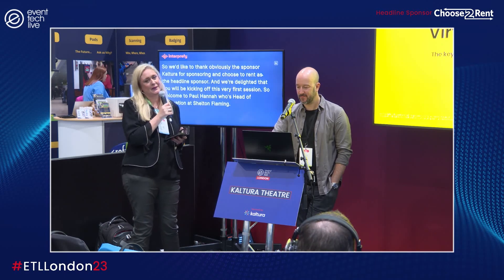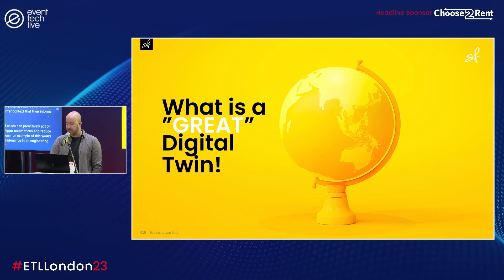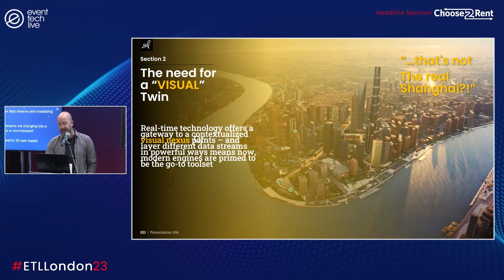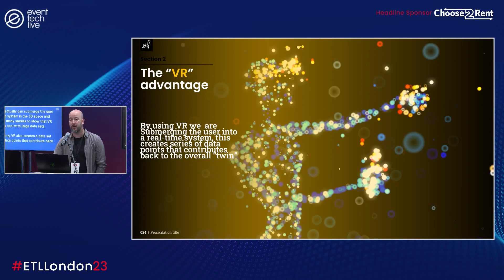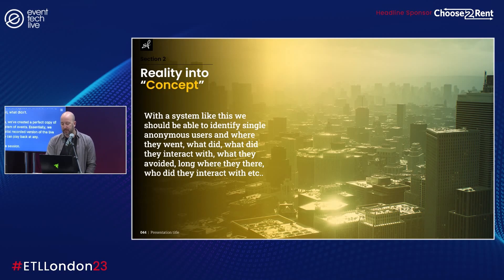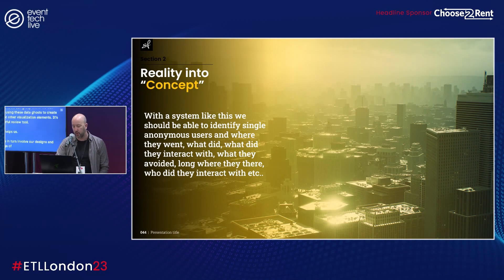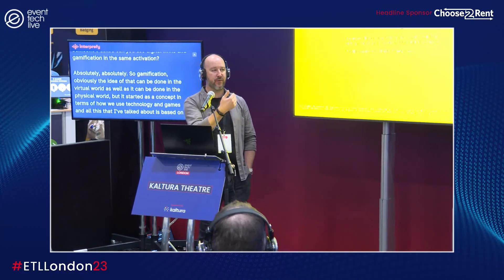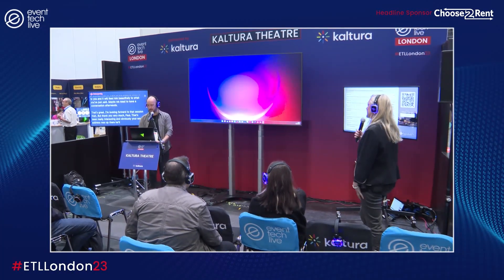Virtual Reality The key to unlocking digital twins for events and exhibitions - Event Tech Live 2023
Video Production thanks to our friends at First Sight media, please visit firstsight.media